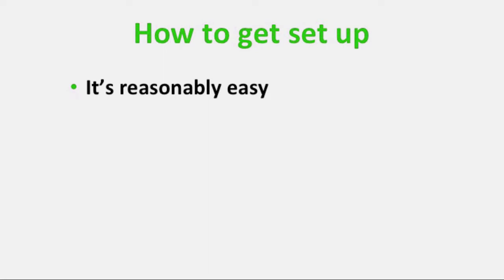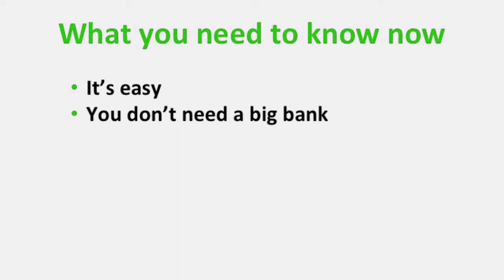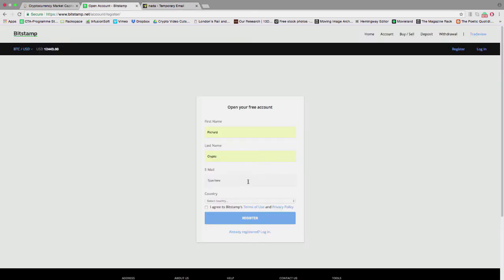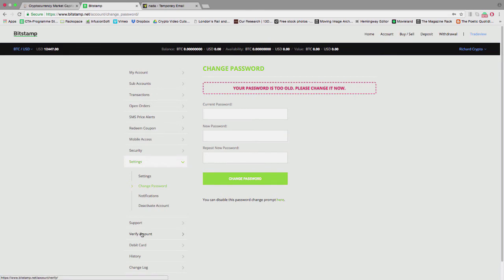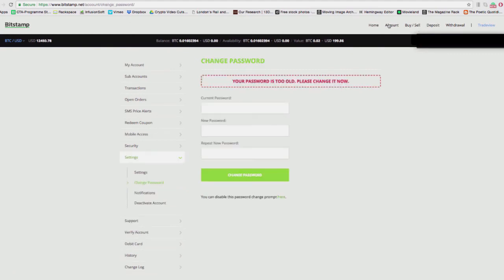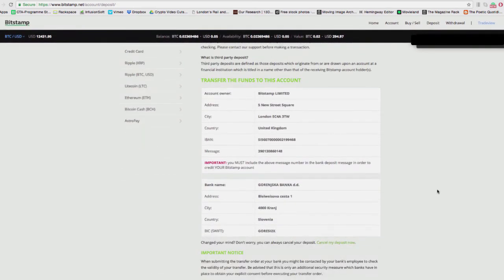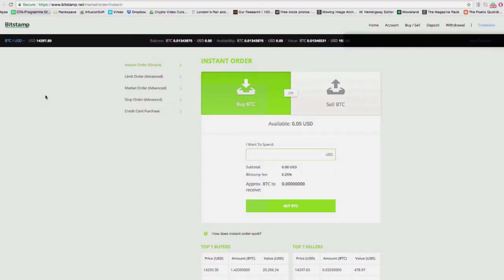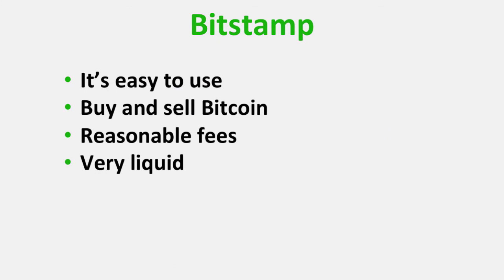How to buy Bitcoin - Beginners Guide (2018)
Wow – what a year it was for Bitcoin in 2017!  And despite some drops in value during January, it’s still made many investors huge profits.

So that’s probably why you want to get your share of the action!

But even though it’s relatively simple to buy  it can be frustrating and difficult to know where to start.

So we put together this simple beginners guide.  We’ve made it step by step so we can walk you through the whole process.

We’ve also put together a free Beginners Guide to Bitcoin book so if you’d like a free copy of that just visit this link and let us know the best address to send it to:

The small print!

This video is for educational use and does not constitute investment advice.  Cryptocurrency investing is very high risk so only ever invest money you can afford to lose.